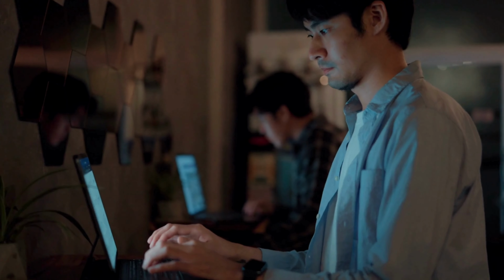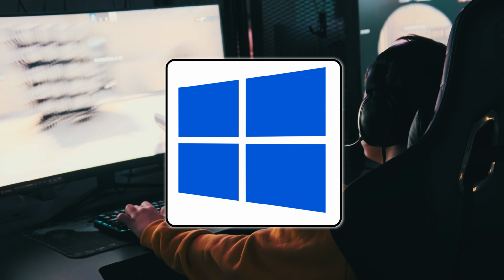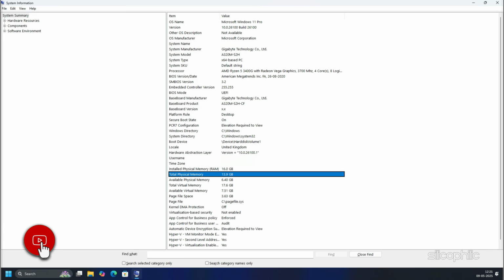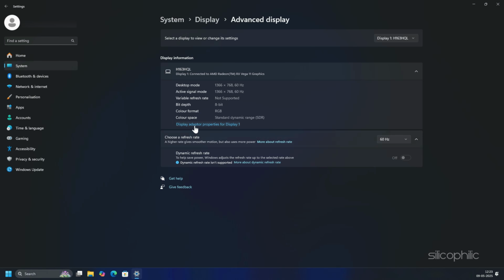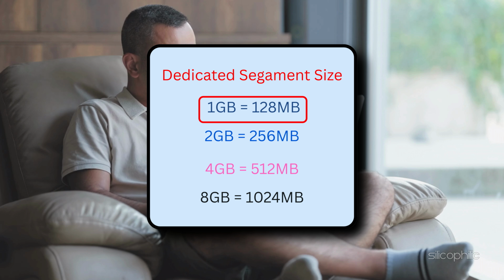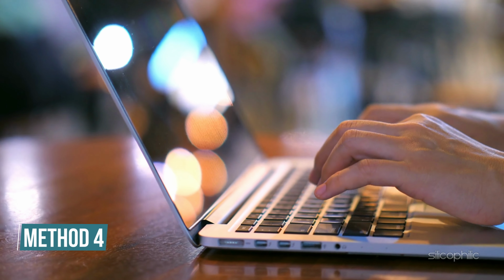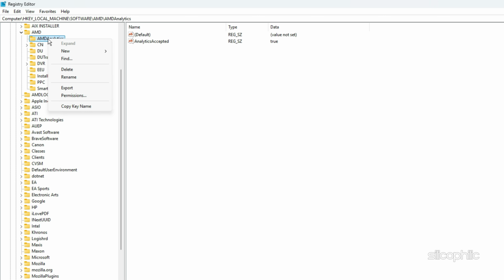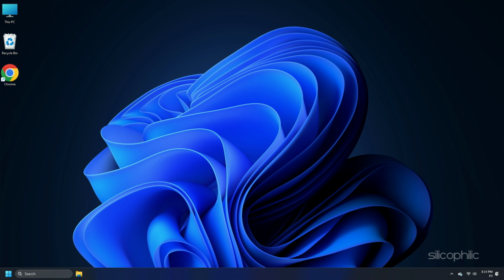Unlock More VRAM in Windows!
Timestamps:

00:00 Intro
00:26 Method 1
01:01 Method 2
01:26 Method 3
02:13 Method 4